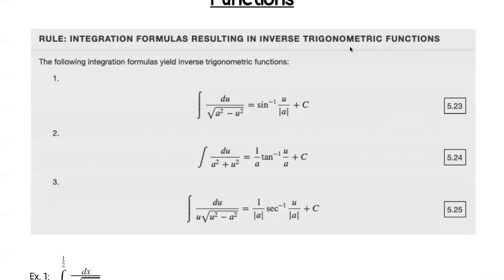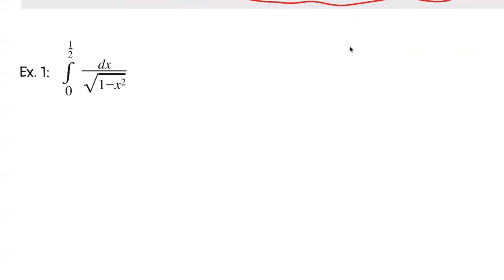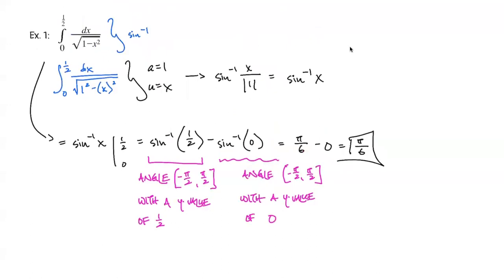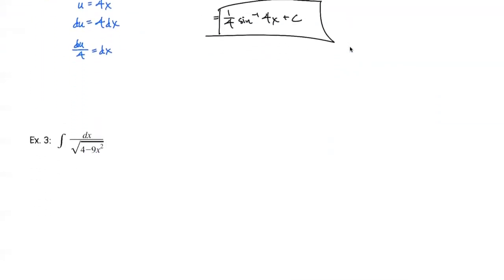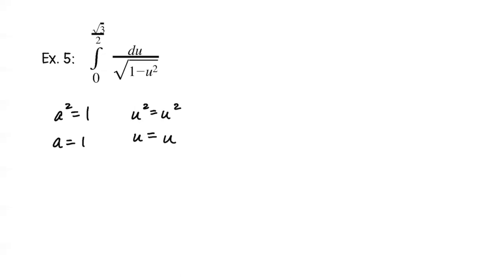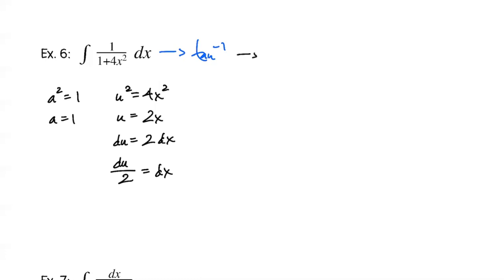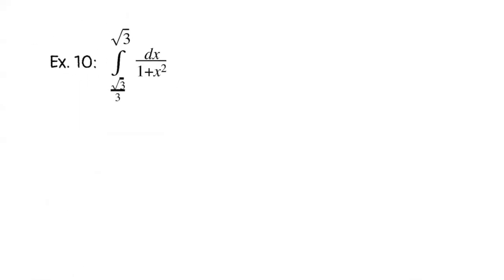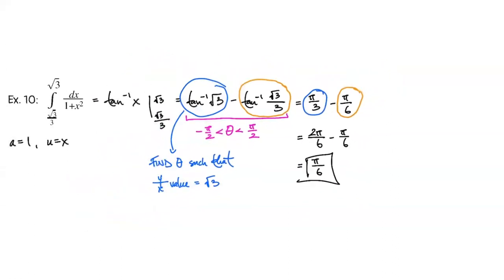5.7 Lecture Video (Math150 Summer21)